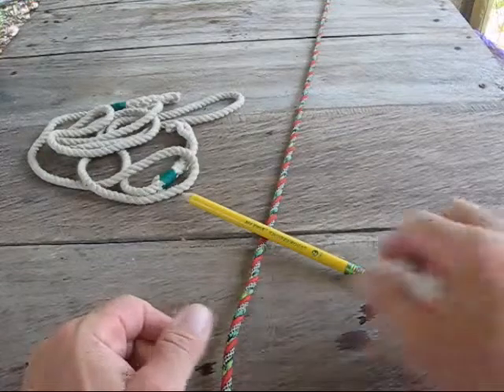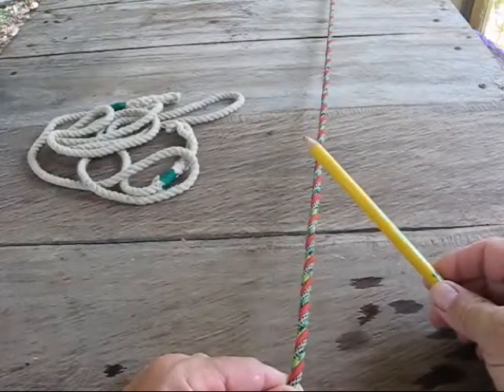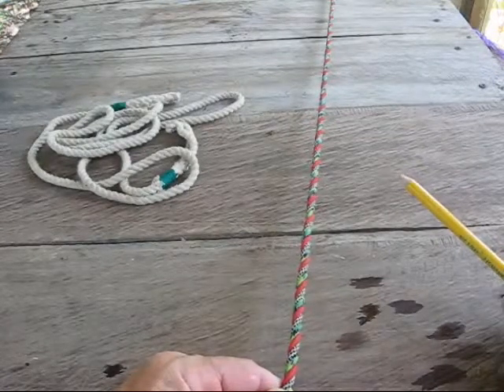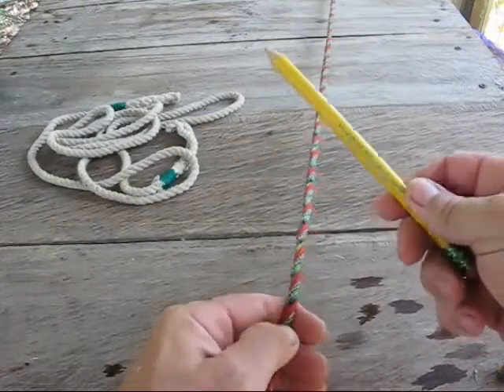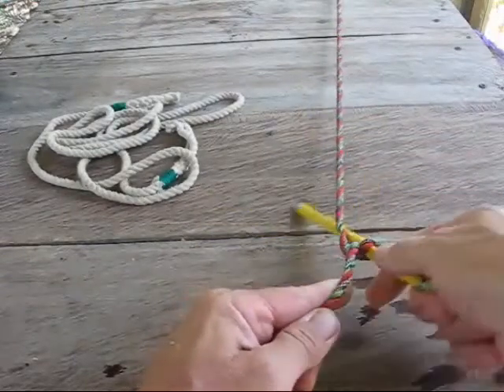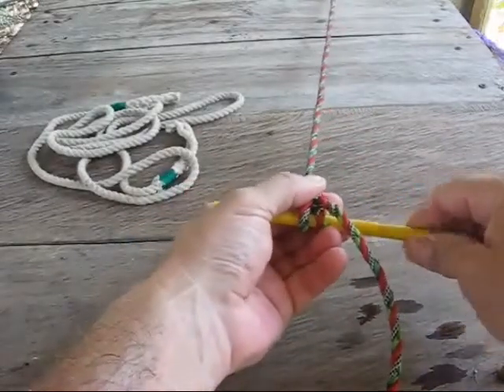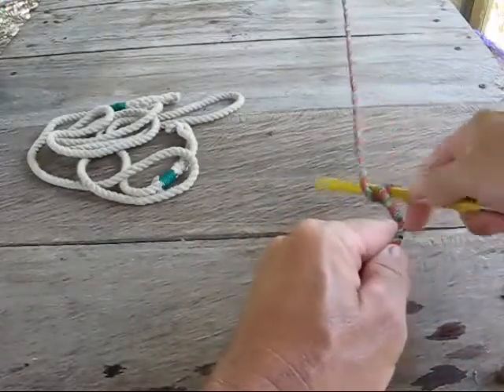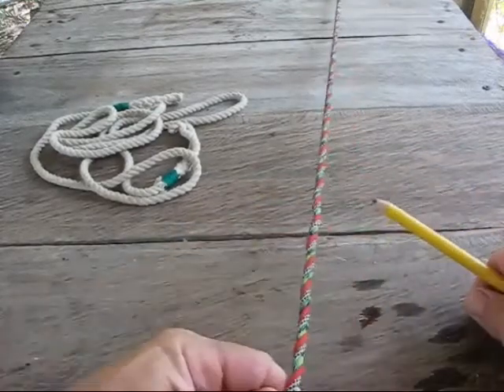marlin spike knot is like having an extra set of hands so very useful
the marlin spike knot is a helpful knot